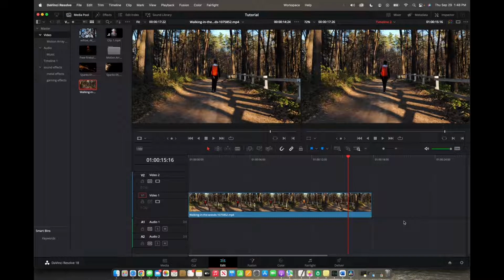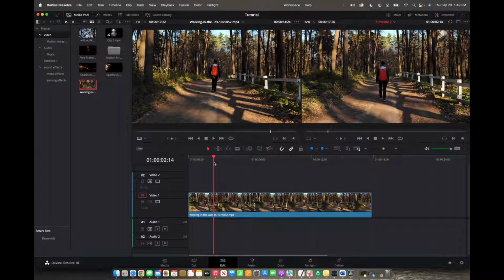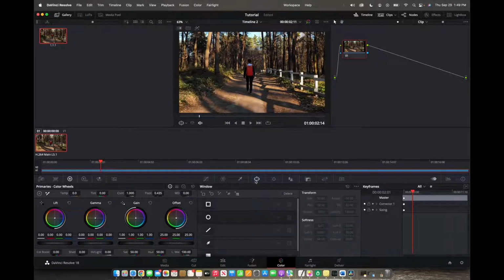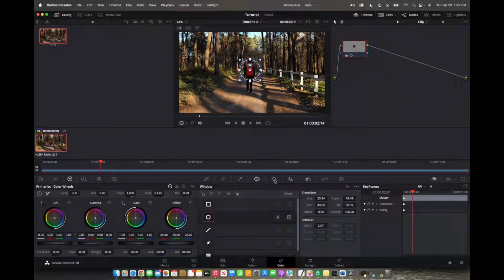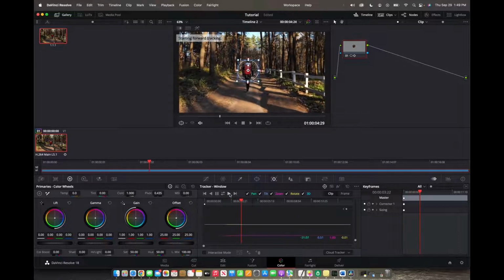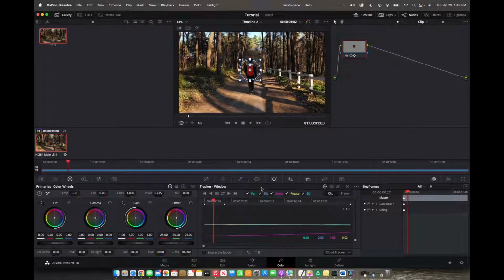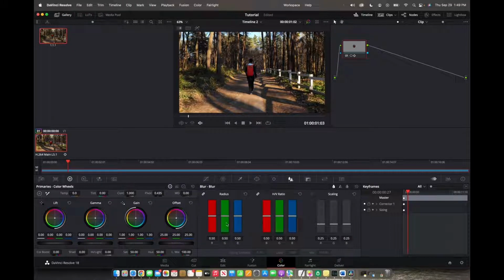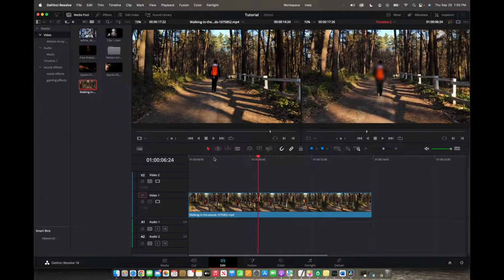How To Blur A Person and Enable Target Blur | DaVinci Resolve 18 Tutorial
Welcome back to 8482 Media, in this video you will learn how to Blur A Person and Enable Target Blur in DaVinci Resolve.